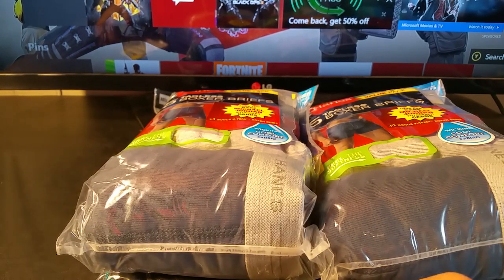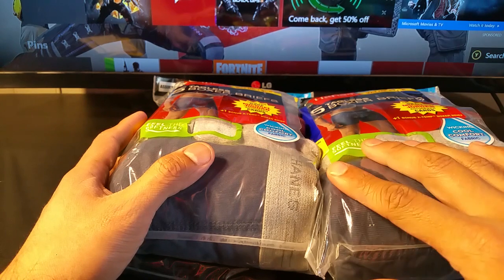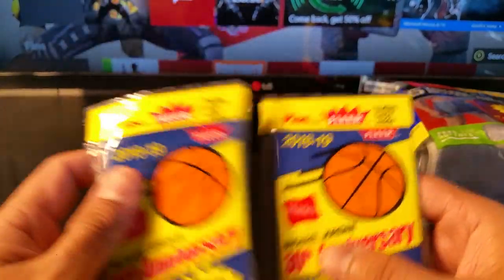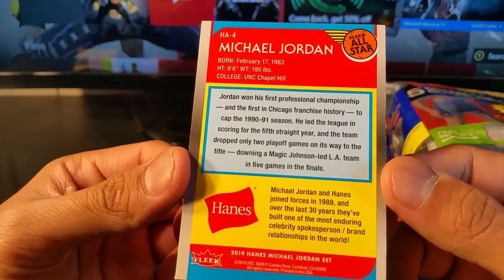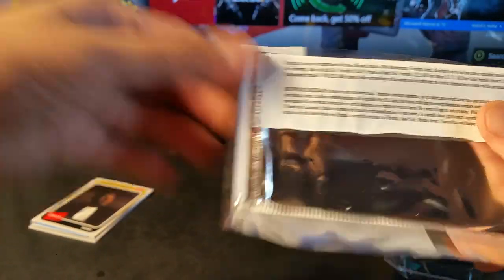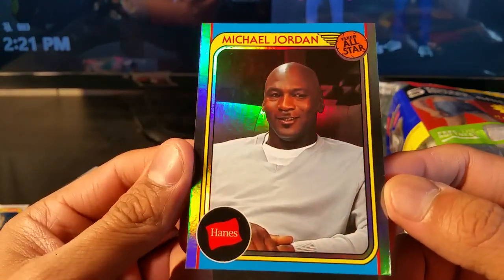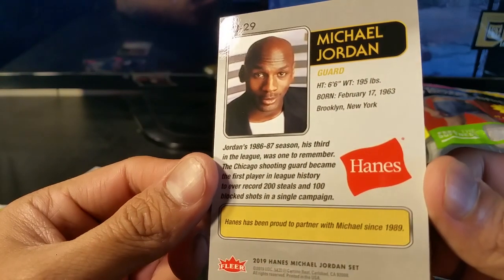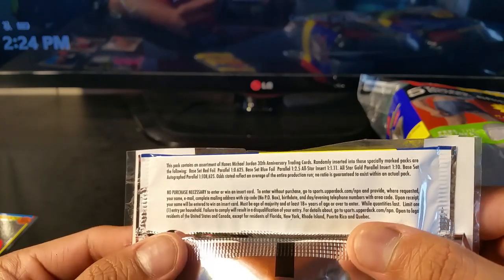Michael Jordan autograph pack opening. Hanes Upper Deck Fleer. Bulls Basketball trading cards.